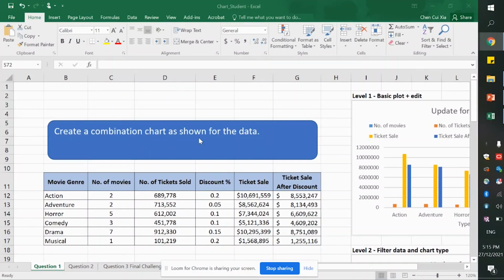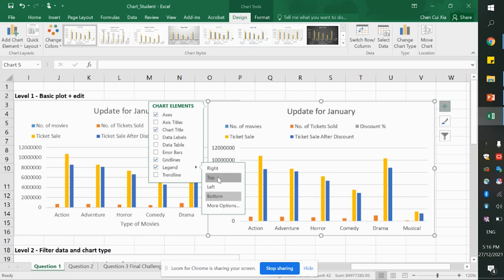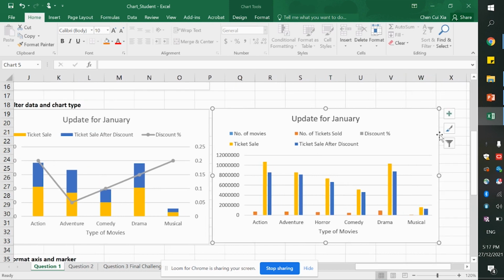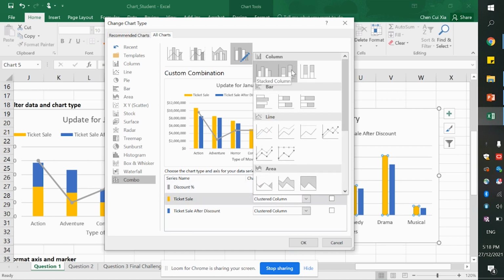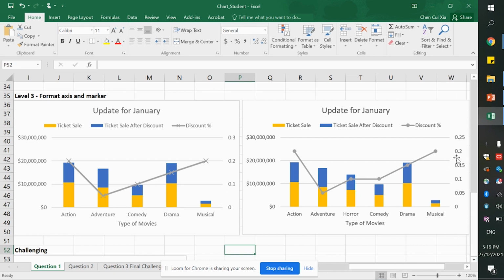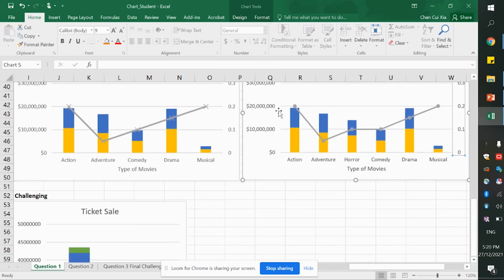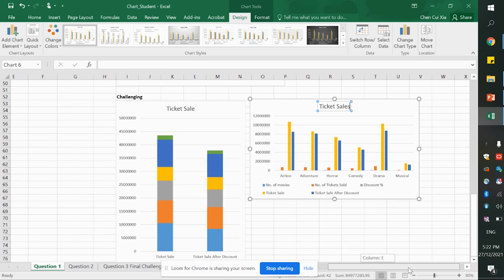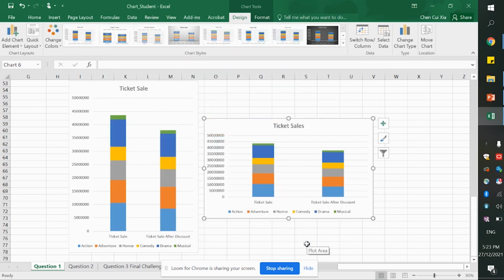Lesson Combination Chart